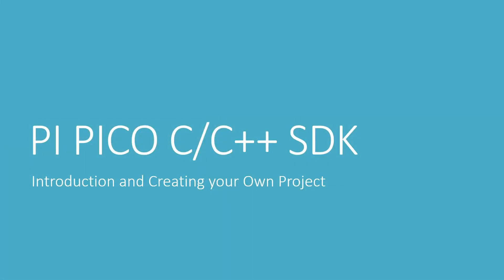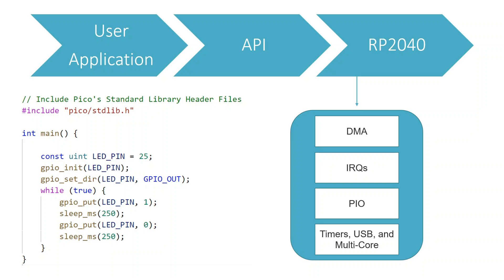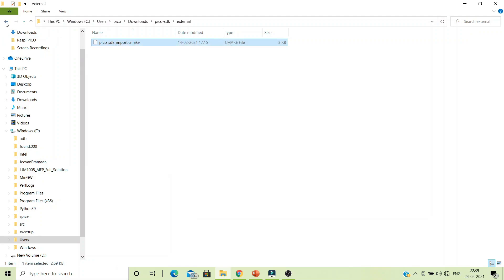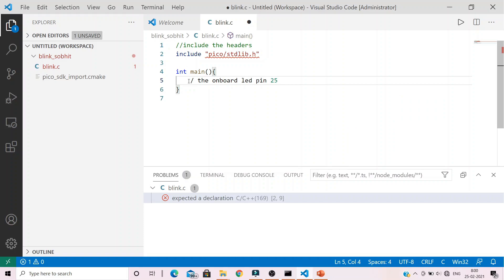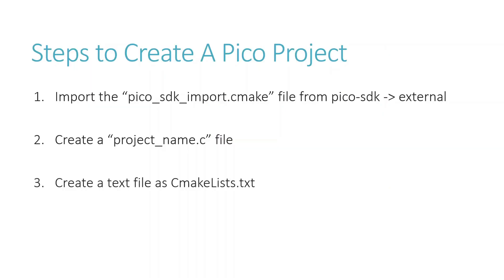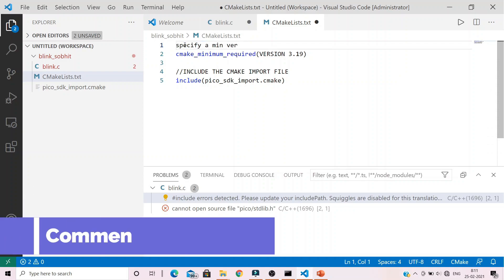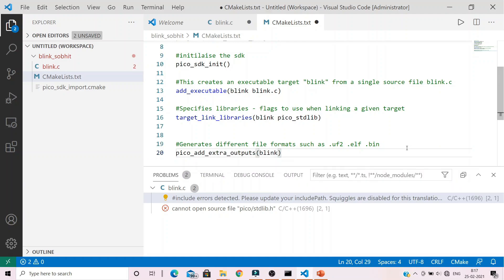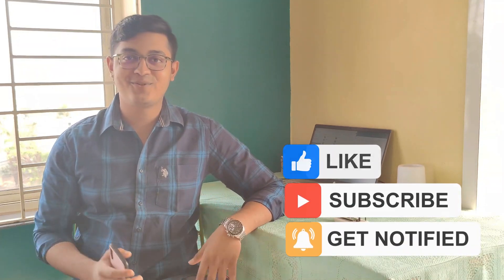Introduction to Raspberry Pi Pico C/C++ SDK and Creating Your Own Project from Scratch (LED Blink)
This video introduces you to Raspberry Pi Pico's C/C++ SDK. How to create your own project from Scratch - On-Board LED Blink? What is CMake and to use it to build Pi Pico Project?

Time Stamps:
0:00 Intro and Video Description
0:18 Link to install the required build tools
0:57 Brief note on PICO SDK
1:16 C/C++ SDK Layout & Features
2:26 Steps to Create your own Pico Project
4:39 Main Program for blink
8:11 CMake File CMakeLists.txt
9:41   Build commands for CMake Tool
13:11 Testing your Program

You can find more tutorials and projects on my Channel:

What's new in the Rasberry Pi Pico? Check out these videos